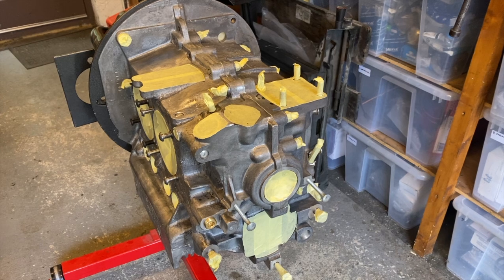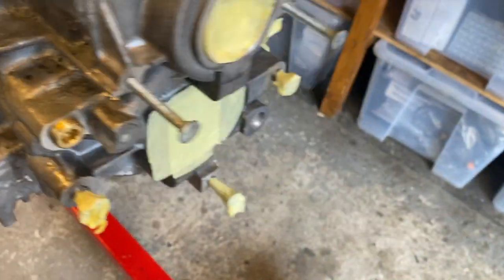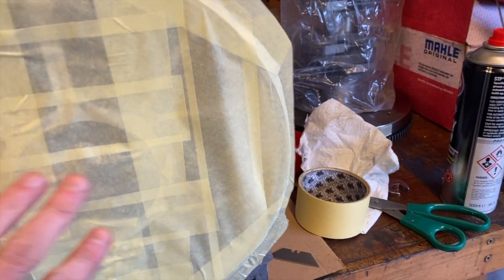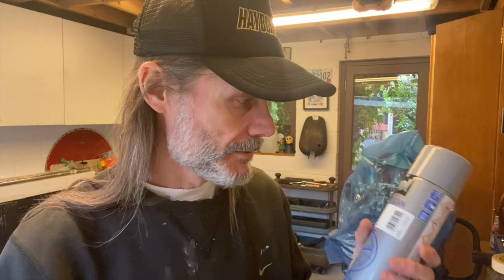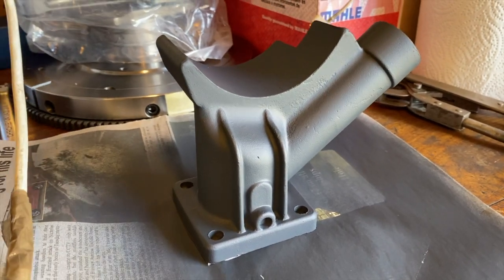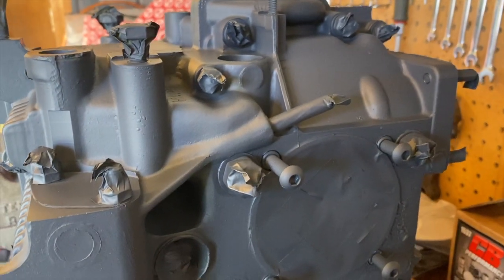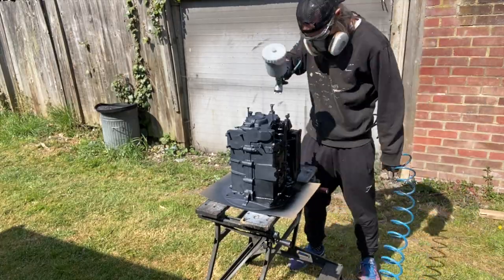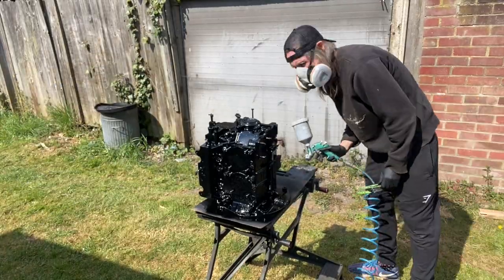PART 8 – Painting the AS41 Case - How to Build a CB Performance 2017cc Builder’s Choice VW Engine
After initially deciding that painting the magnesium AS41 case was going to be too much trouble I decided to do it anyway. Here I'm masking, applying etch primer (from a rattle can) and then a top coat of two pack (2K) satin black paint.

Here's a link to an old Eastwood tutorial that I find helpful...